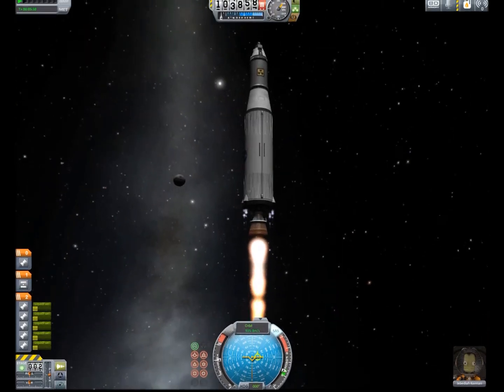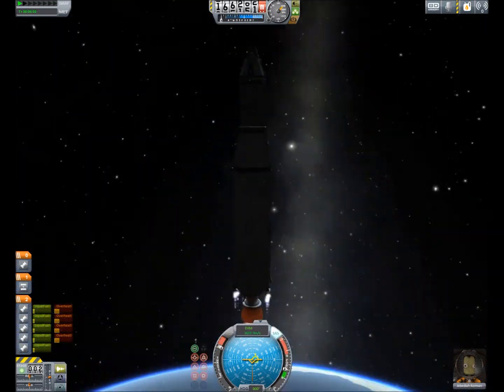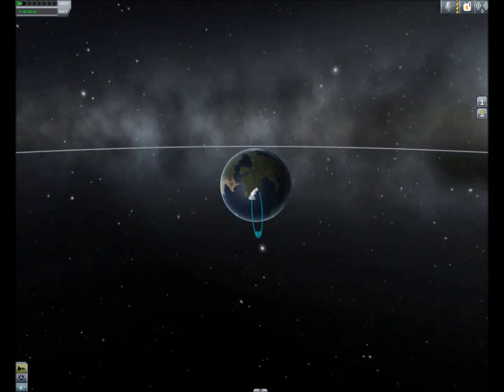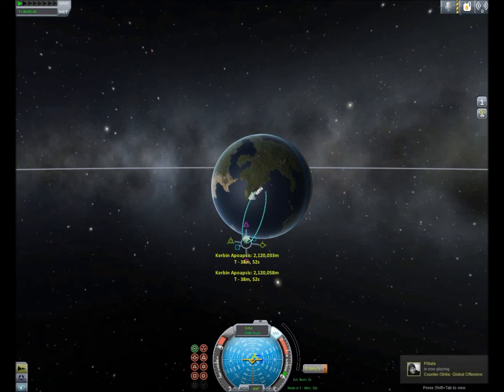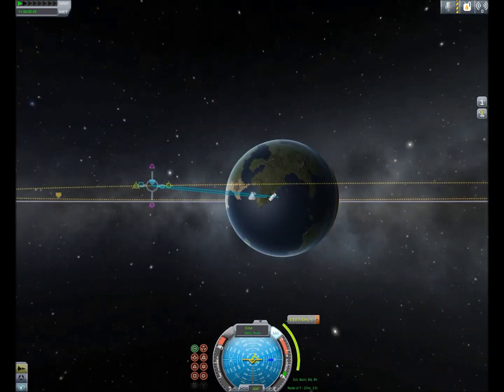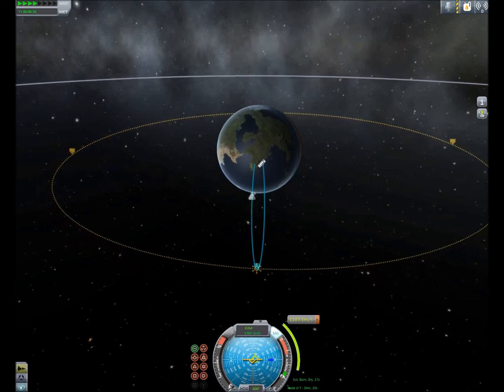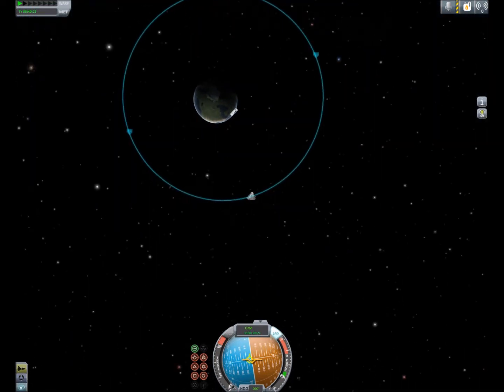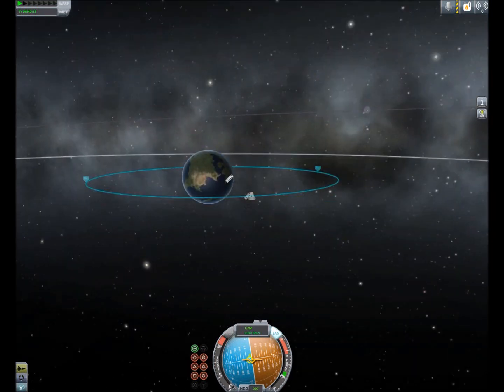How To Add And Execute A Maneuver In Kerbal Space Program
DA: sh.st/hVjN3